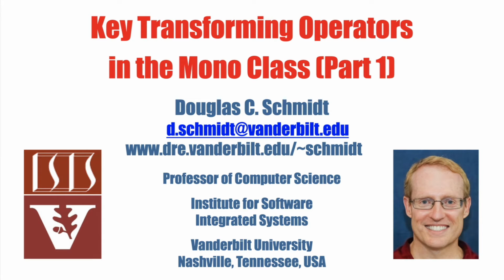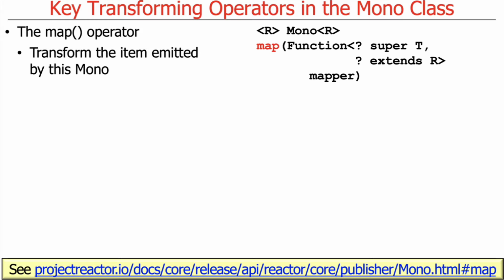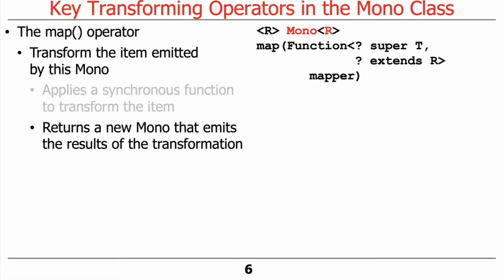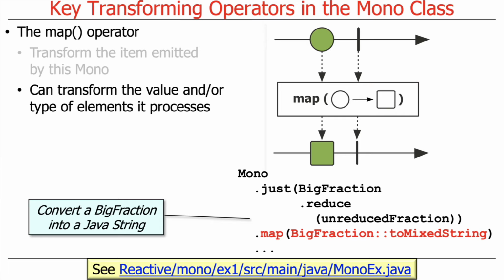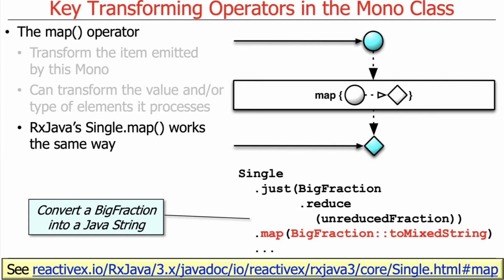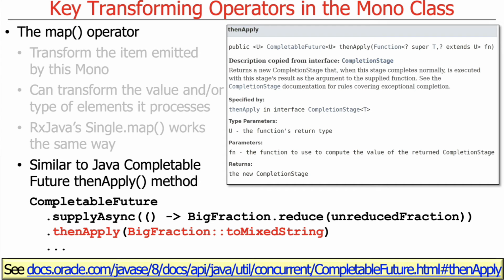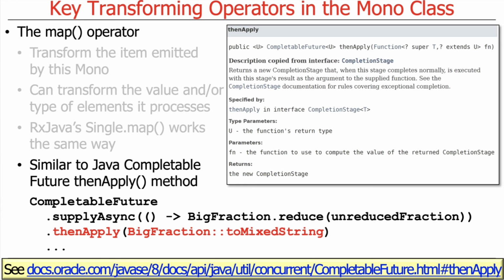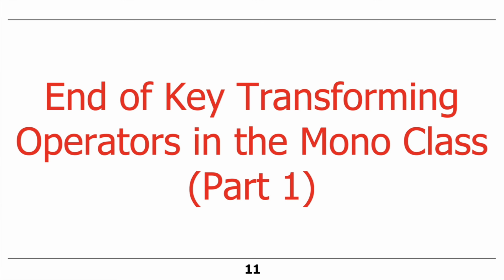Key Transforming Operators in the Mono Class (Part 1)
This video describes a key Project Reactor transforming operator (i.e., map()), which transform the values and/ortypes emitted by a Mono.